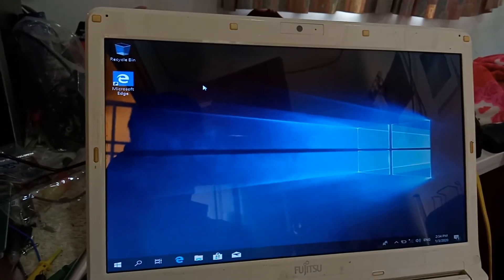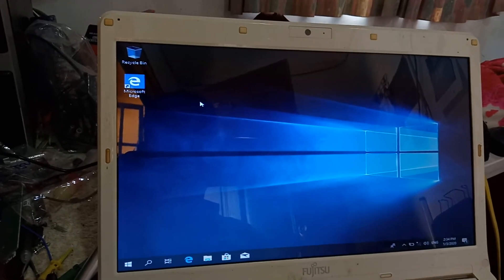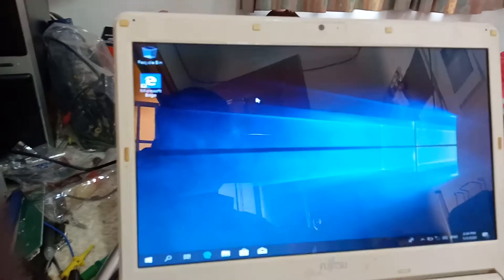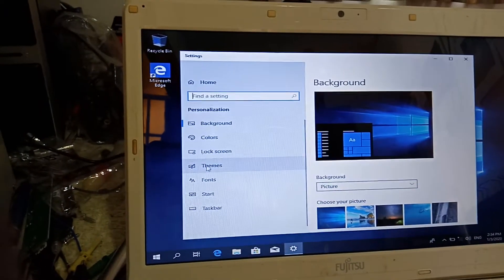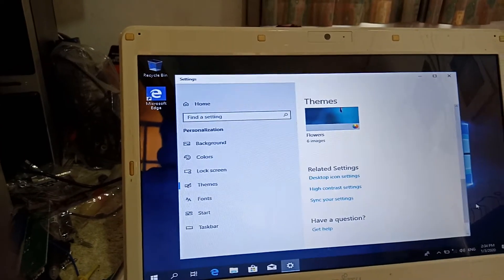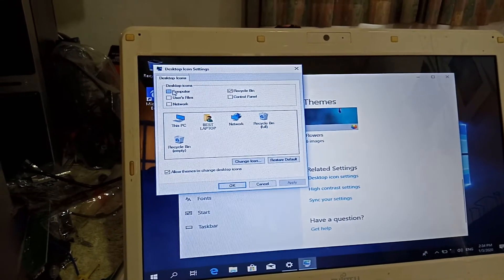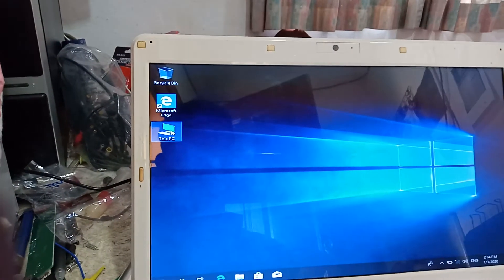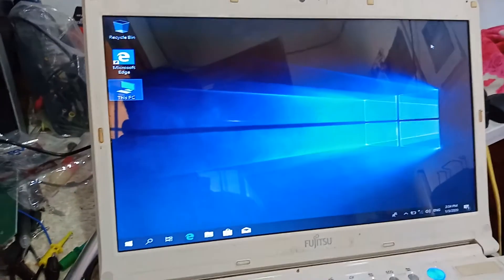windows 10 My Computer icon is missing ?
by this video you can find my computer icon,windows 10 My Computer icon is missing i hope this video will help you.